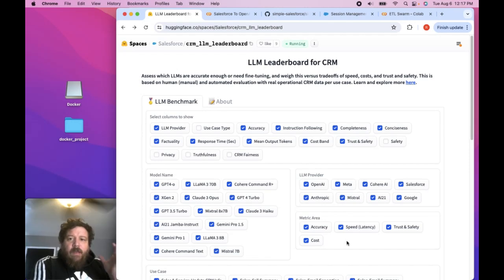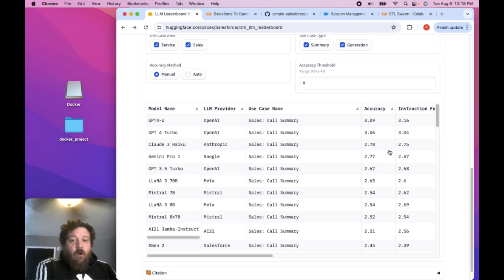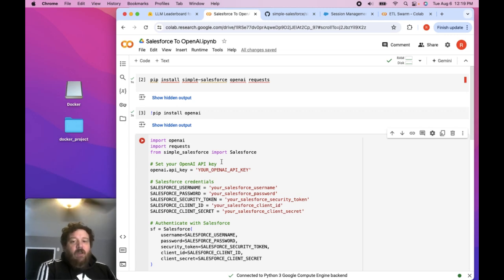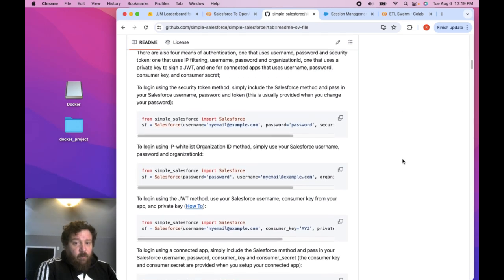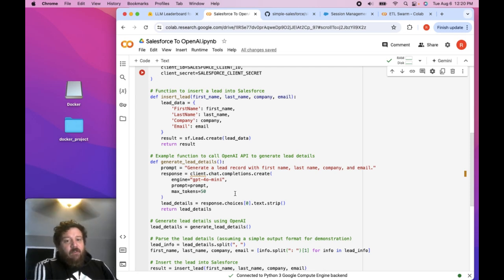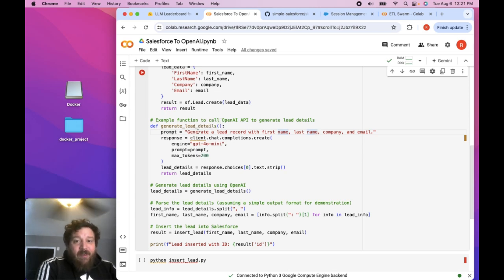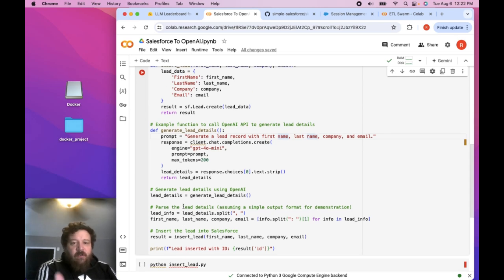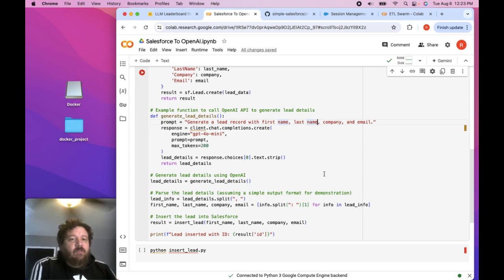Connecting Salesforce To ChatGPT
This video is a tutorial on how to connect Salesforce to ChatGPT using Python. The speaker, Richard Aragon, believes that ChatGPT 40 is a powerful language model that outperforms Salesforce's own AI models on Salesforce-specific tasks.

Here are the key points covered in the video:

Why ChatGPT 40: The speaker argues that ChatGPT 40 is better suited for Salesforce tasks compared to Salesforce's own models based on Salesforce's own leaderboard.
Setting up the connection: The video uses a Google Colab notebook (link included in the description) to avoid credential management issues.
Simple Salesforce package: This open-source Python package is used to connect to Salesforce. It offers two login methods: username/password/security token or client ID/client secret.
Inserting leads with ChatGPT 40: The video demonstrates how to use ChatGPT 40 to generate leads and insert them into Salesforce. The speaker cautions that the prompt provided needs more work and human oversight is necessary before feeding the generated leads into Salesforce.
Applications beyond leads: The speaker mentions that the logic can be applied to other Salesforce objects such as opportunities and contacts.
Overall, this video is a valuable resource for developers who want to leverage ChatGPT 40's capabilities within the Salesforce environment. The speaker emphasizes the importance of tailoring the prompt and cleaning the output before using it in production.